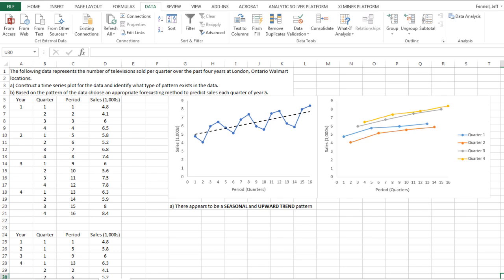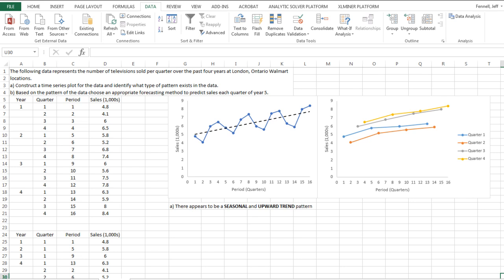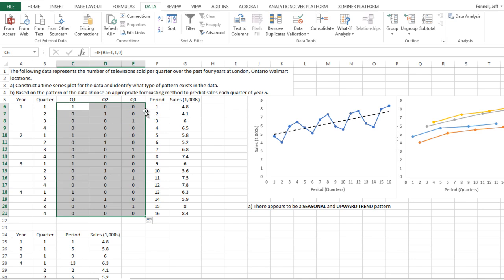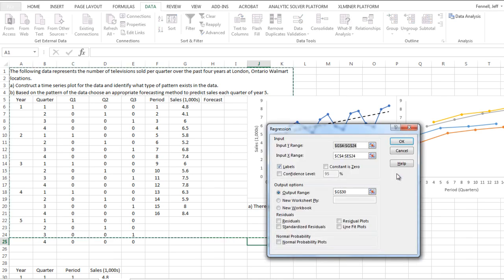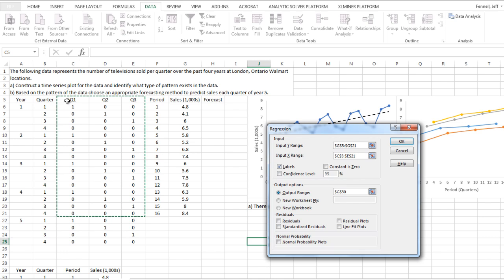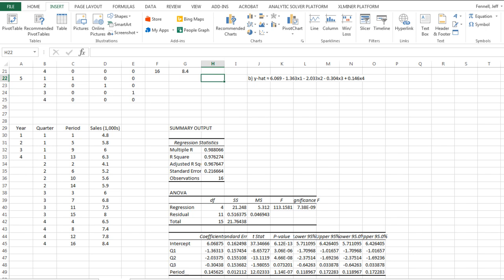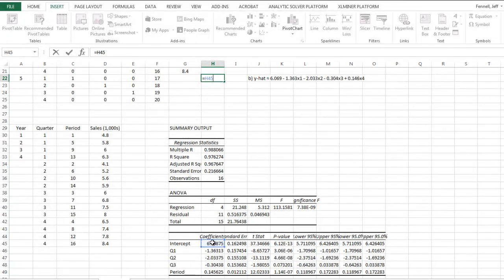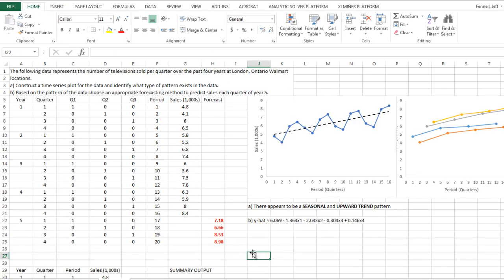2 6 Forecasting for a Seasonal with a Linear Trend Pattern